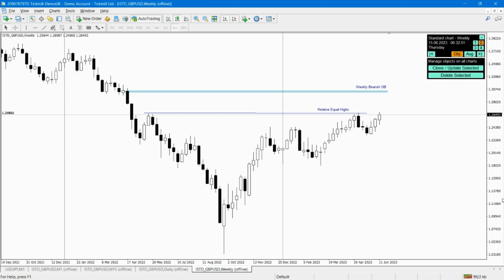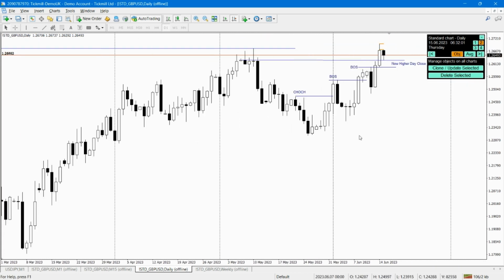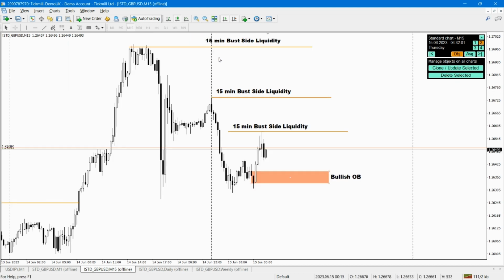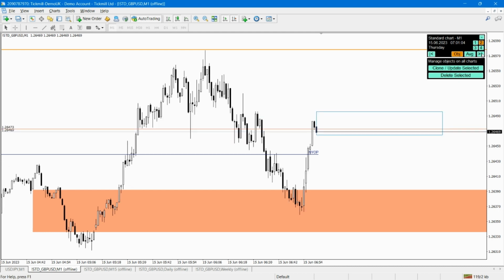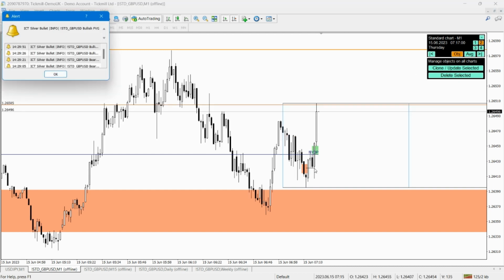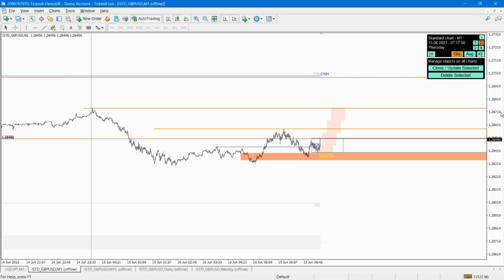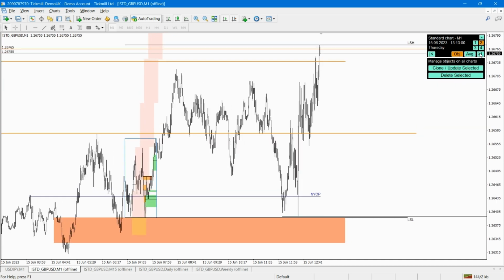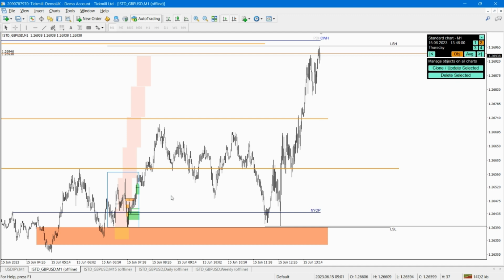ICT Silver Bullet, 5R on GBPUSD on 15th June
In this video, I am reviewing a trade that took on GBPUSD on 15th June and putting all the elements in place that lead me to take the trade.